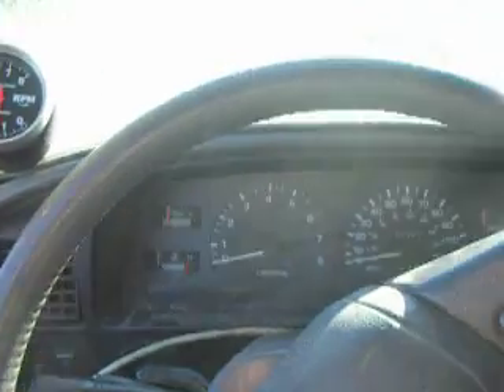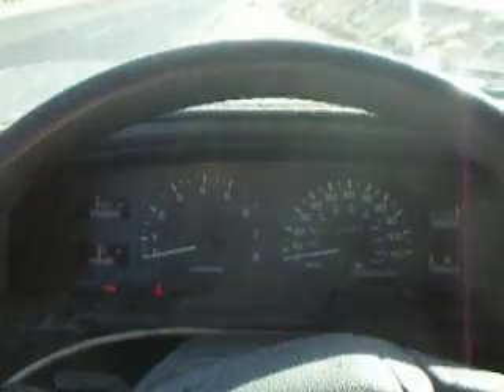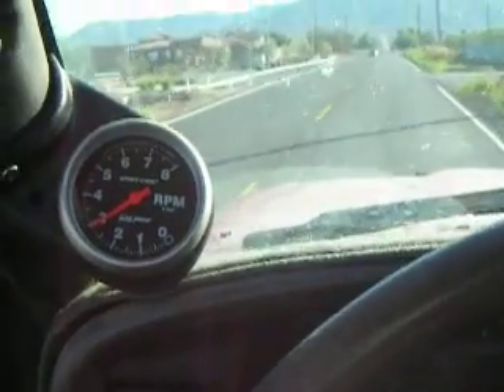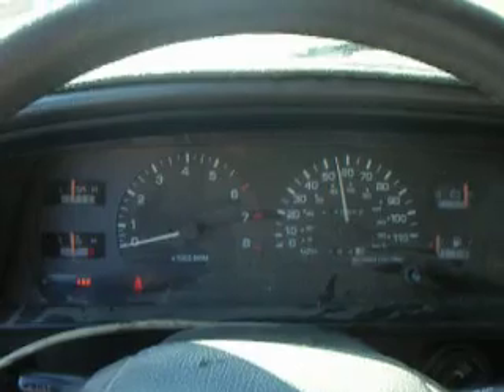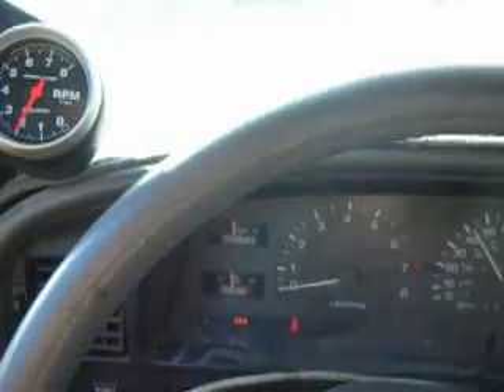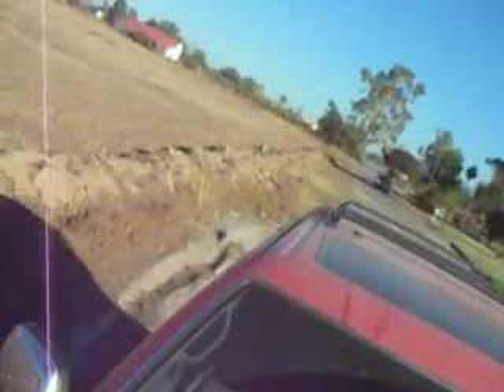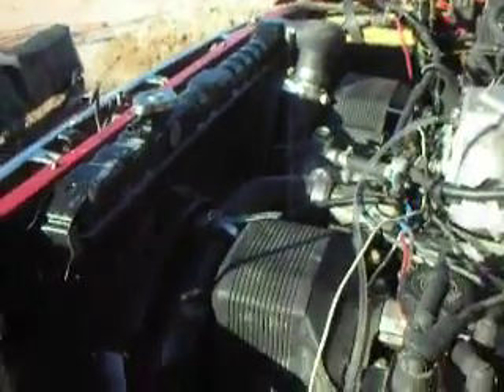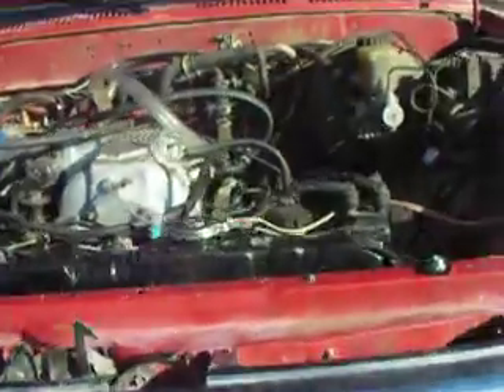1uzfe lexus 4runner v8 solid axle toyota 4wd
Here is my 1995 4runner with the 92 lexus LS400 engine installed.